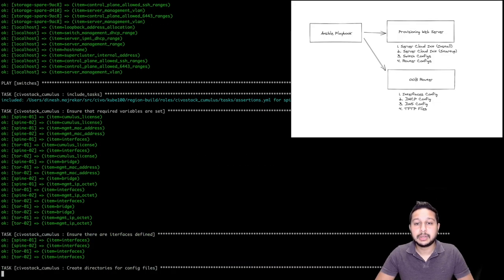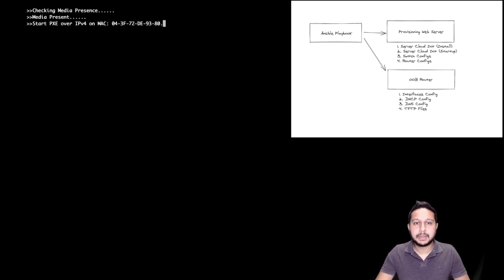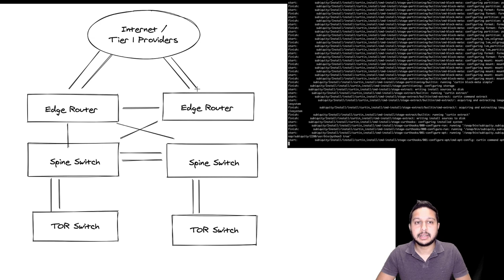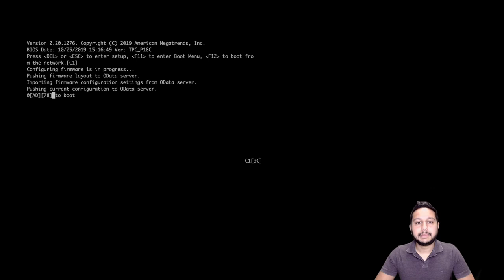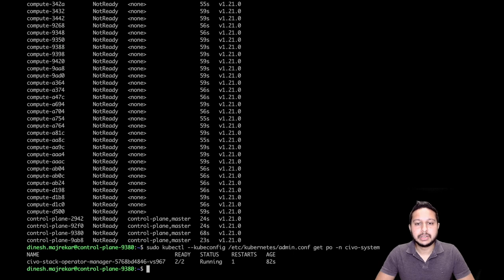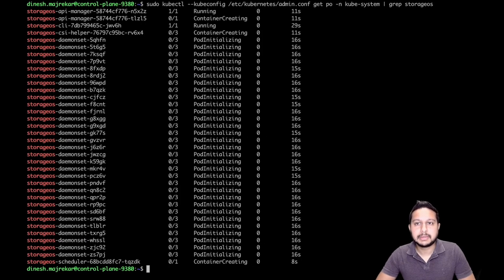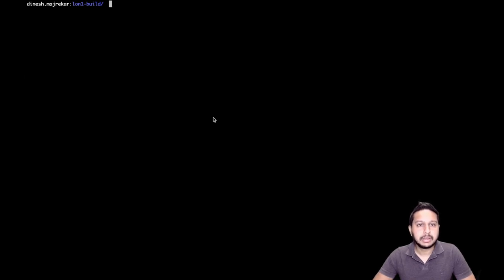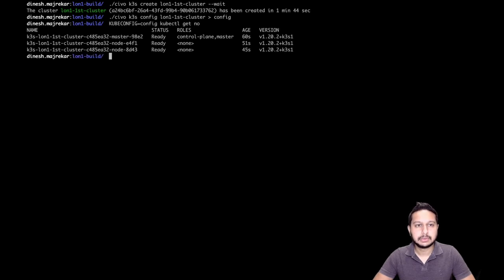Civo Official Launch of the World's First Managed K3s Service!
Countdown to our official production launch! We'll be giving you a behind the scenes look at how we build and provision a new Civo Stack region - our custom Kubernetes platform based on K3s. Including a specially recorded time-lapse build of our latest location.

Featuring an introduction from our CEO Mark Boost, and Director of Innovation Dinesh Majrekar who will run you through our zero-touch region configuration.